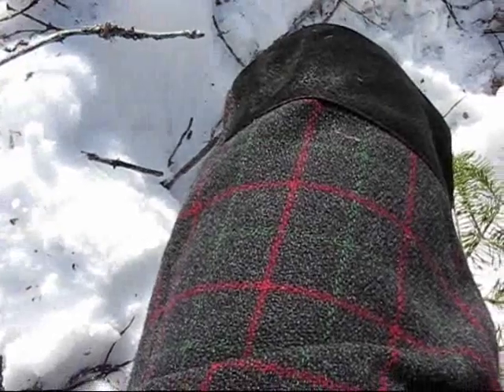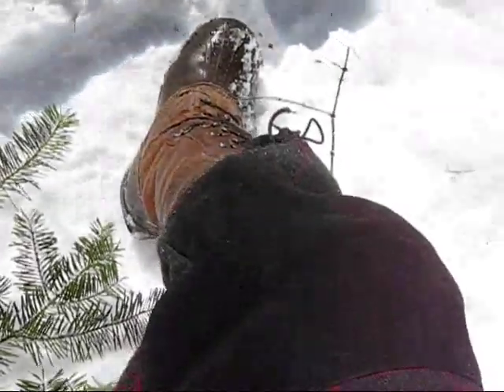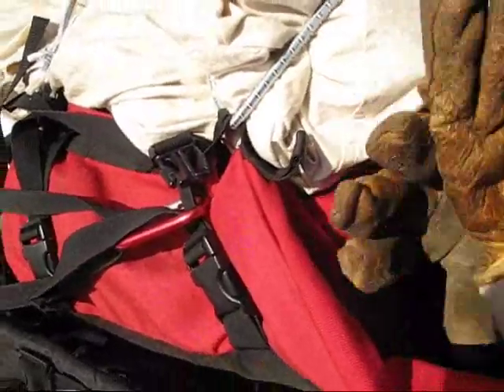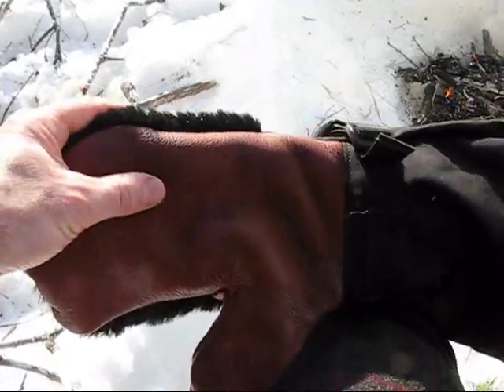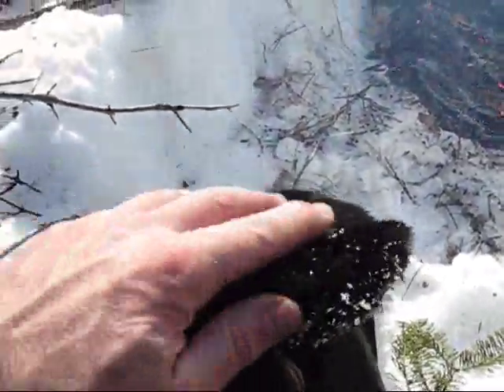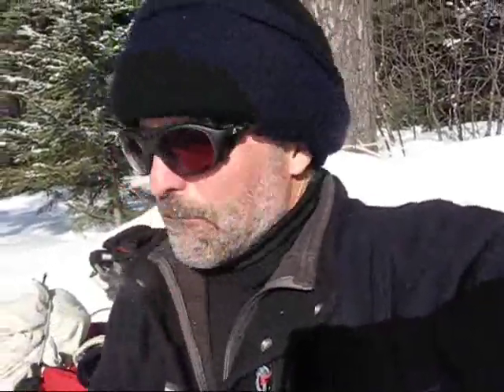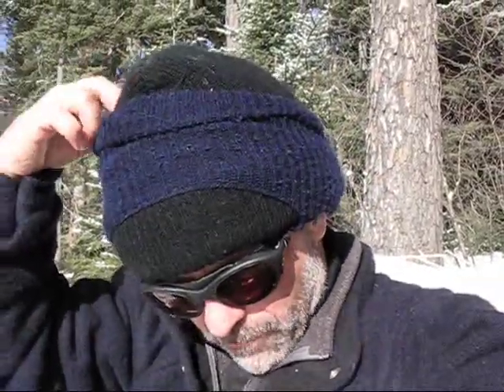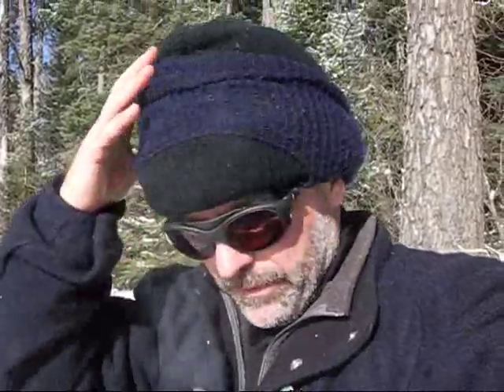My Winter Clothing System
While sitting by a lunch fire while out snowshoeing, I filmed and discussed my standard winter clothing system.  I explain why I think that layers of wool and fleece are optimum for my style of winter travel and camping.  The only shell I wear is my traditional cotton anorak/parka when it is really windy, or when gathering wood to protect my wool clothing from abrasion and dirt.  Highlights of this video include a review of Empire Canvas Works gauntlet mitts which I am using for the first time and really like.